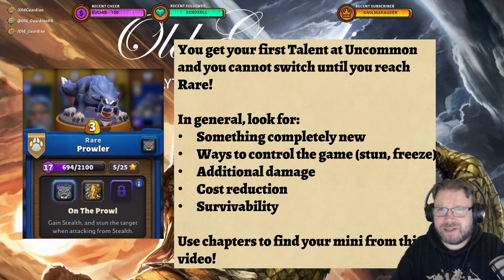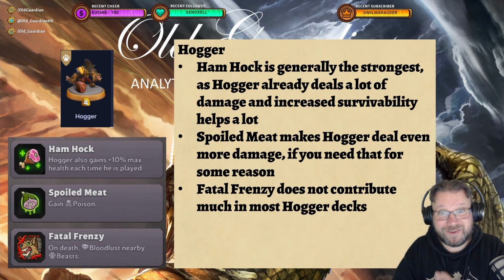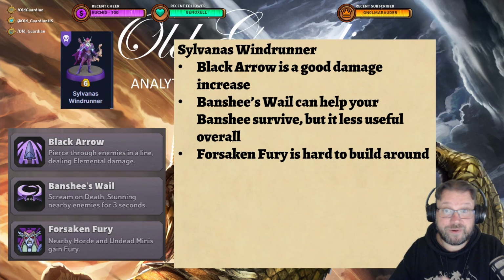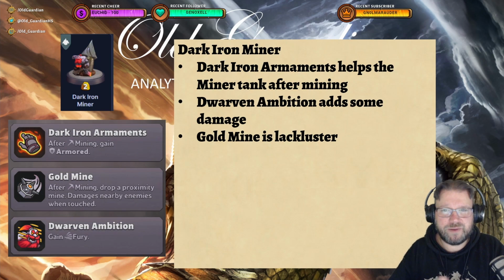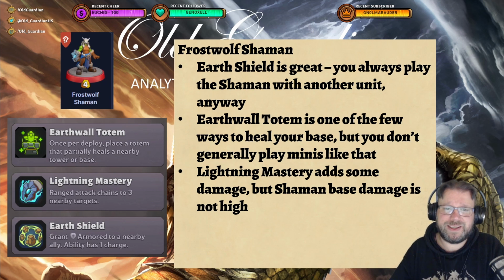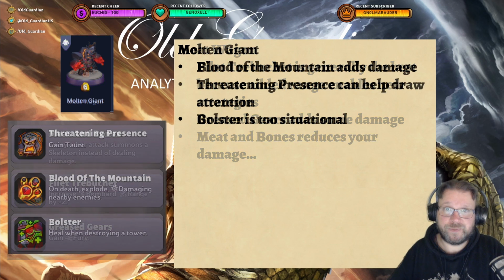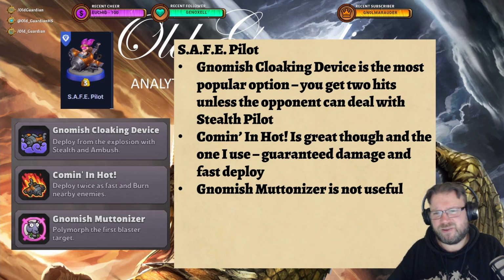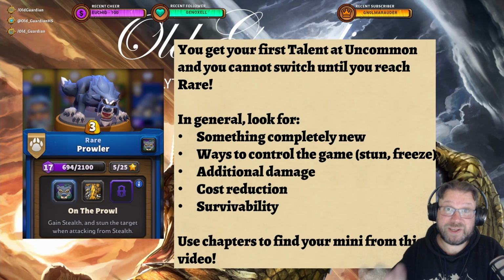The BEST Talents for All Leaders, All Troops, All Minis - Talent Guide (Warcraft Rumble)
In this Warcraft Rumble Talent Guide, I take a look at all the best talents in the game for your minis!

00:00 Introduction
01:24 Jaina Proudmoore
02:33 Tirion Fordring
03:33 Maiev Shadowsong
04:12 Old Murk-Eye
05:09 Hogger
05:48 Charlga Razorflank
06:24 General Drakkisath
07:04 Rend Blackhand
07:51 Sneed
08:28 Grommash Hellscream
08:59 Cairne Bloodhoof
09:28 Baron Rivendare
10:13 Bloodmage Thalnos
10:43 Sylvanas Windrunner
11:06 Abomination
11:49 Angry Chickens
12:14 Arcane Blast
12:42 Banshee
13:10 Bat Rider
13:41 Blizzard
14:11 Chain Lightning
14:38 Cheat Death
15:06 Core Hounds
15:36 Dark Iron Miner
15:53 Darkspear Troll
16:39 Defias Bandits
17:19 Drake
17:36 Earth Elemental
18:05 Execute
18:38 Fire Elemental
18:57 Firehammer
19:41 Flamewaker
20:18 Footmen
20:34 Frostwolf Shaman
21:14 Gargoyle
21:40 Ghoul
22:05 Gnoll Brute
22:26 Goblin Sapper
22:52 Gryphon Rider
23:37 Harpies
24:12 Harvest Golem
24:39 Holy Nova
25:01 Huntress
25:27 Living Bomb
25:46 Meat Wagon
26:10 Molten Giant
26:26 Mountaineer
26:47 Murloc Tidehunters
27:23 Necromancer
27:49 Ogre Mage
28:13 Plague Farmer
28:35 Polymorph
29:05 Prowler
29:38 Pyromancer
30:12 Quilboar
30:40 Raptors
31:00 S.A.F.E. Pilot
31:40 Skeleton Party
32:19 Skeletons
32:37 Smoke Bomb
32:59 Spiderlings
33:28 Stonehoof Tauren
34:08 Vultures
34:32 Warsong Grunts
35:01 Warsong Raider
35:23 Whelp Eggs
36:06 Worgen